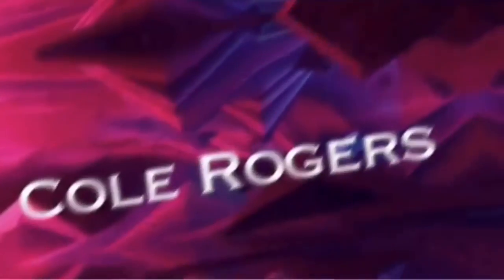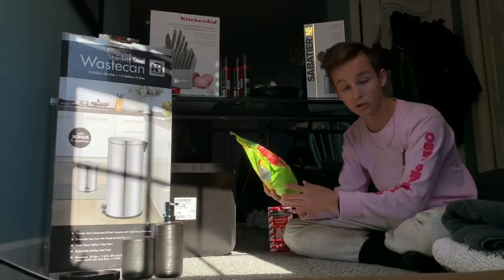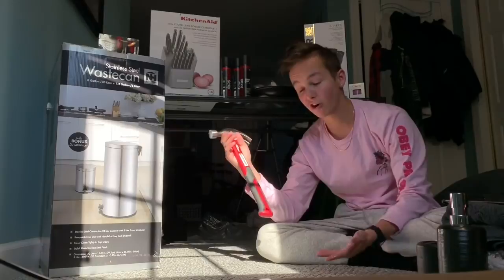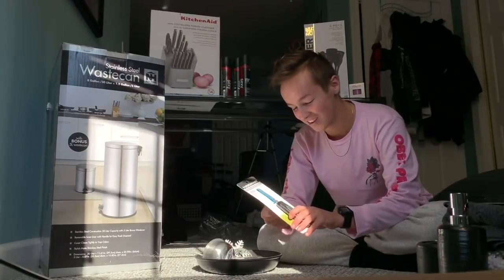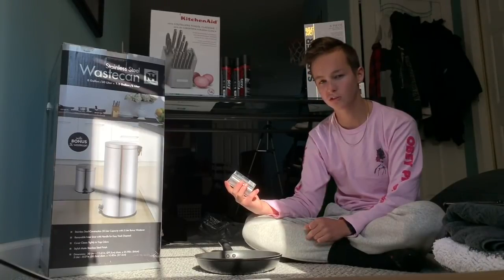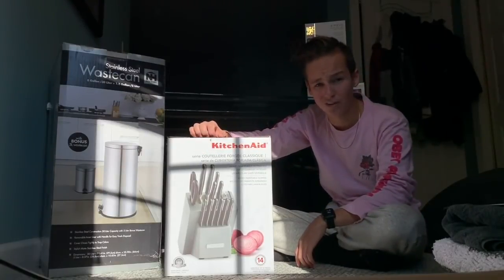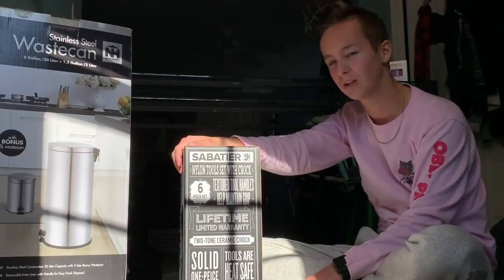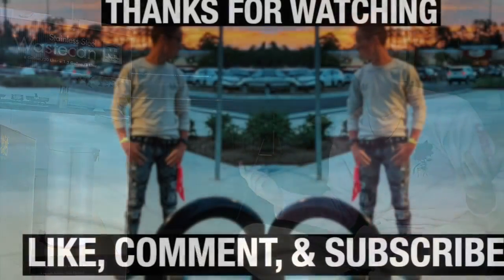Christmas Haul 2018